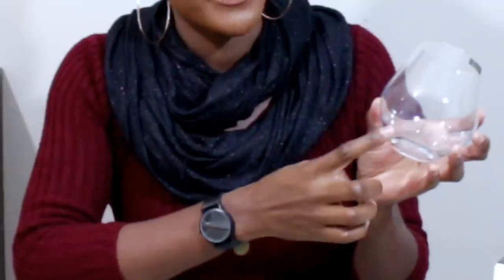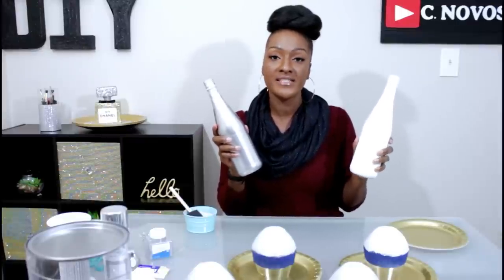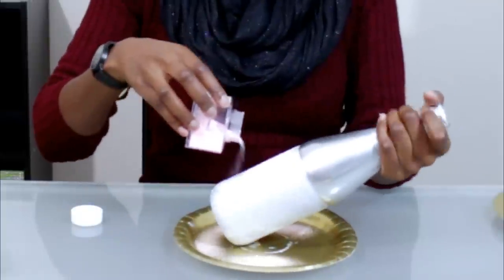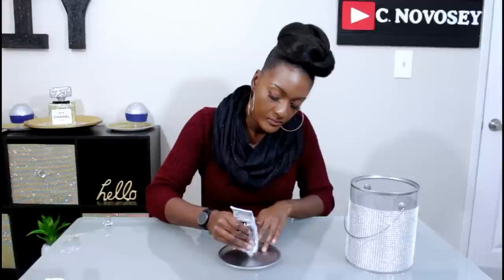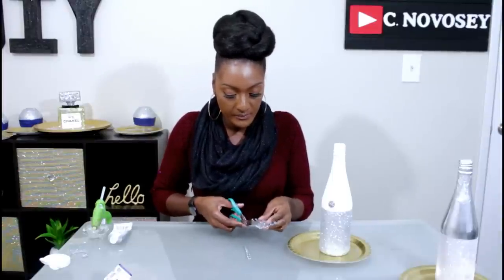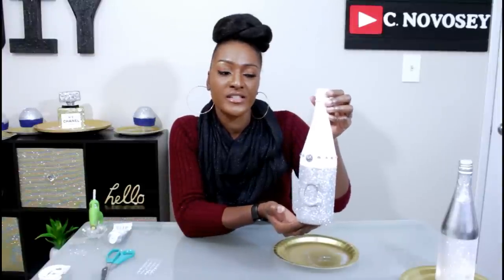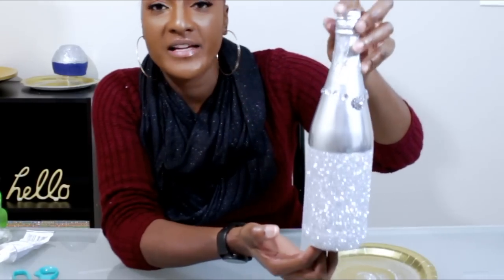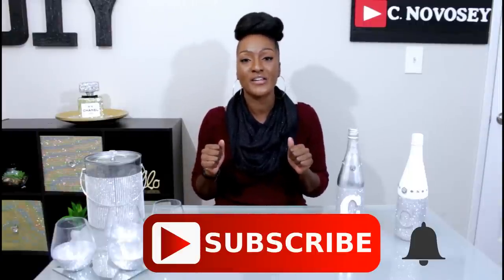DIY 💎🍾 Bling Bar UNDER $10!!! | Wine Glasses | Ice Bucket | Champagne Bottle 🍾| Chanelle Novosey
DIY 💎 Bling Bar Under $10 | Wine Glasses | Ice Bucket | Bling Champagne 🍾🍾 Bottles |

Shopping List:

💎 5 Pack Wine Glass (Ross)
💎 Painter's Tape (Dollar Tree)
💎 E6000 (Michael's)
💎 Fine SIlver Glitter (Michael's)
💎 Mod Podge
💎 Painter's Sponge (Walmart)
💎 Bling Wrap  (Michael's) you can find at Dollar Tree as well
💎 Painter's Pail (Michael's) it's plastic $7.99
💎 Diamond Door Knob (Amazon)
💎 Welch's Grape or Welch's Sparking Rose (Target)
💎 Brooch (Michael's)
💎 Rhinestone Gems (Walmart)
💎 Wooden Letter (Michael's)
💎 Paper Mache Letter (Hobby Lobby)

▶ T-Shirts
▶ Coffee mugs
▶ iPhone Cases
▶ Samsung Cases
▶ Decorative Pillows
▶ Totes